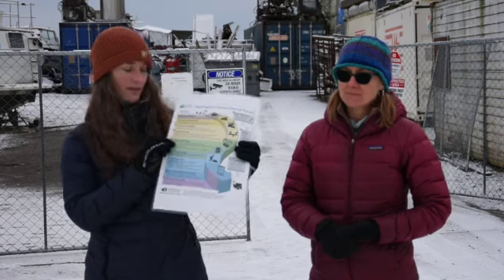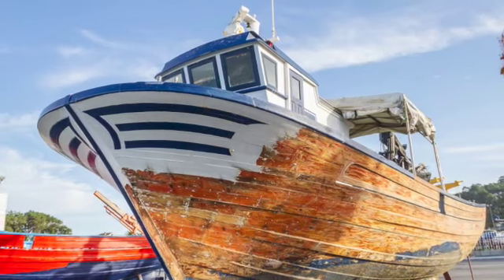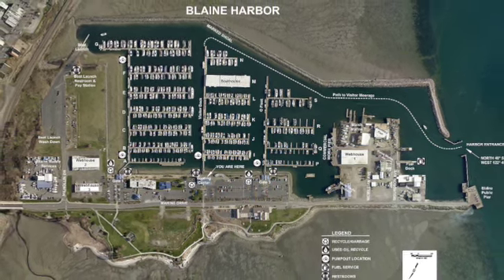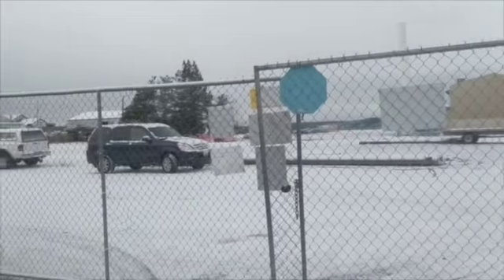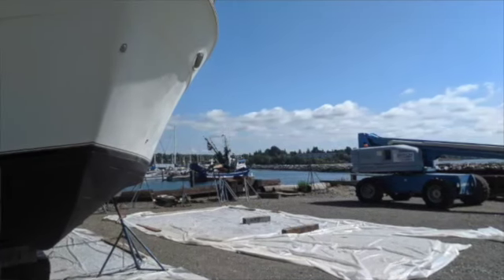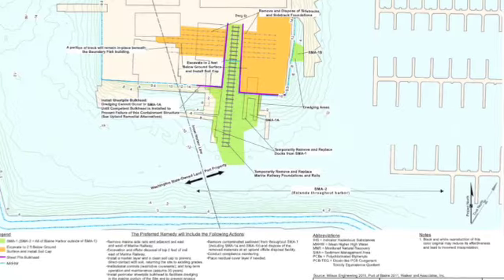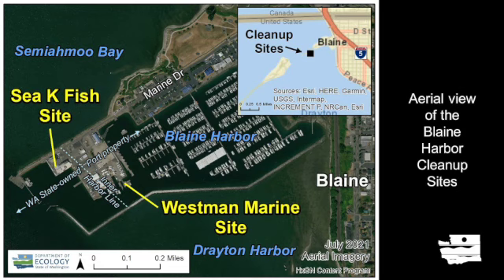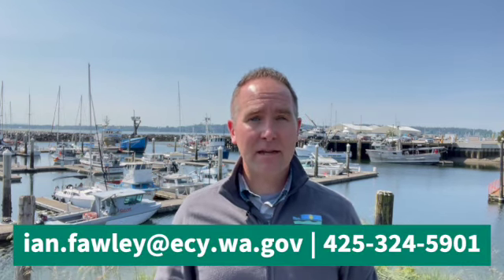Westman Marine draft Cleanup Action Plan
The Westman Marine legacy contaminated site in Blaine, WA has a draft Cleanup Action Plan out for review under the Model Toxics Control Act (MTCA). You have a chance to have your voice heard in the public comment period open through July 5, 2023.  This video gives an overview of how the site became contaminated (and with what) and how it is planned to be partially cleaned up in the future.

00:00 Introduction
00:53 Historical Contamination
00:47 Interview with Ben Howard, Environmental Project Manager, Port of Bellingham
07:33 Interview with Cris Matthews, Site Manager, Department of Ecology
11:21 Ian Fawley with the Department of Ecology on how to comment